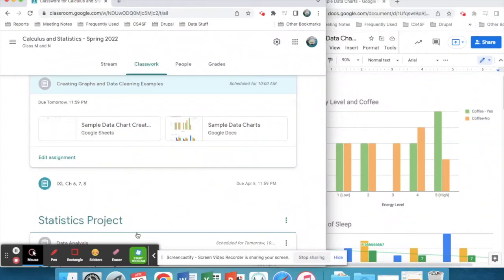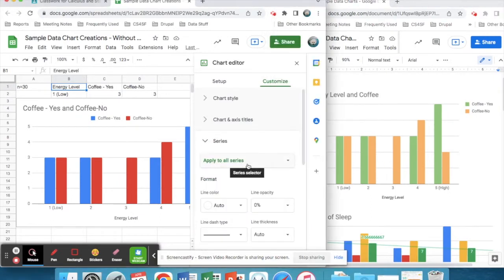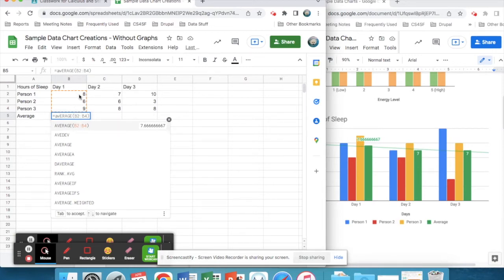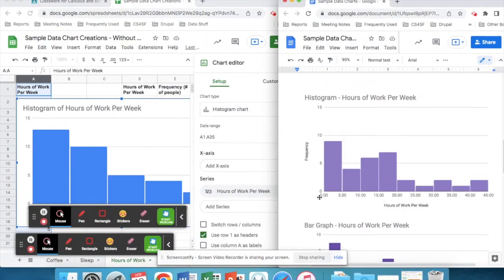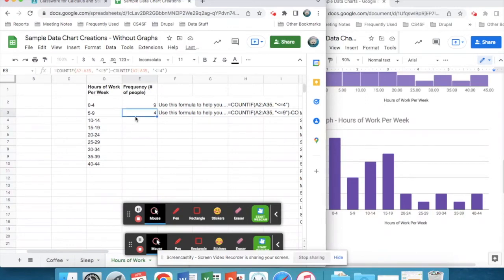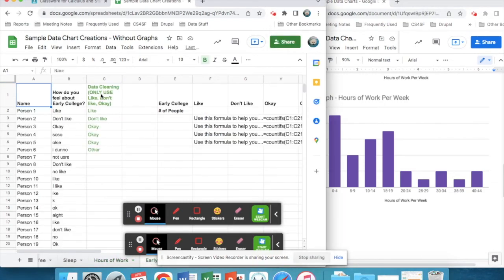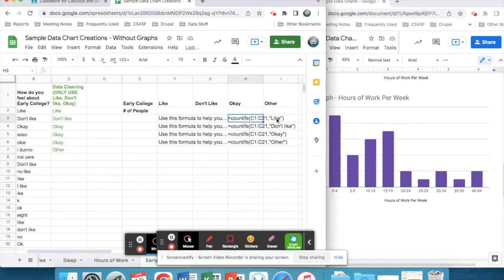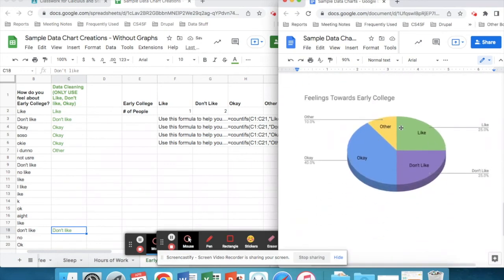Creating Graphs and Data Cleaning